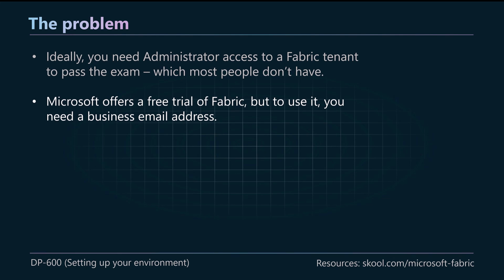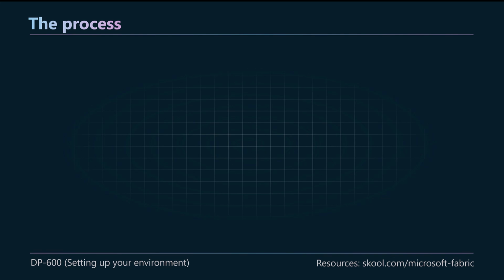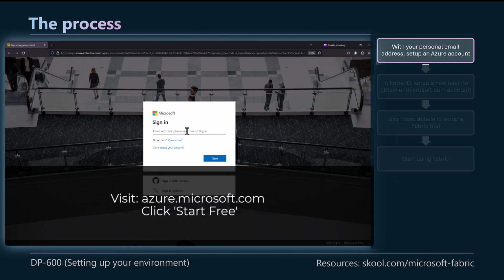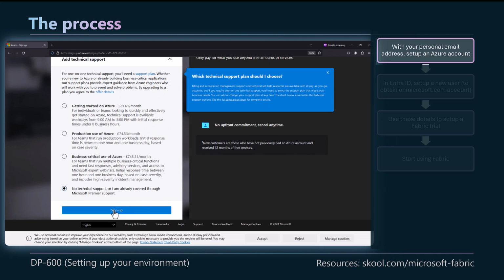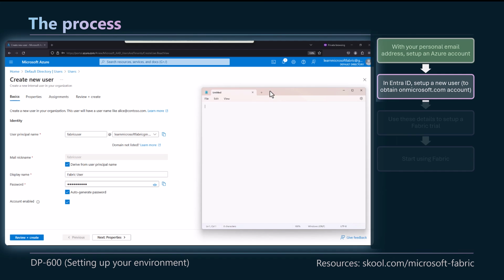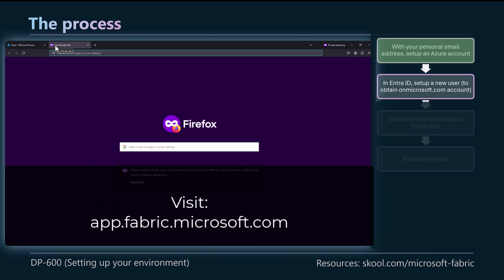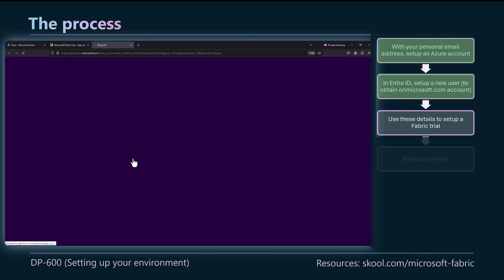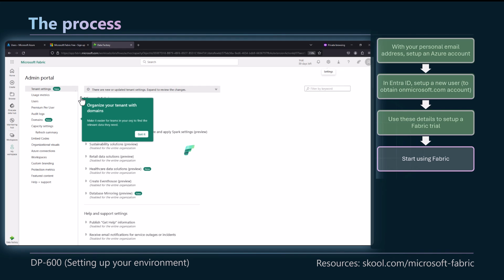Setup a free Fabric sandbox environment WITHOUT business email address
To follow along this DP-600 course, you really need to get hands-on in a sandbox environment (with Admin privileges).

Shouts to @pathfinder-analytics for the idea on this one!